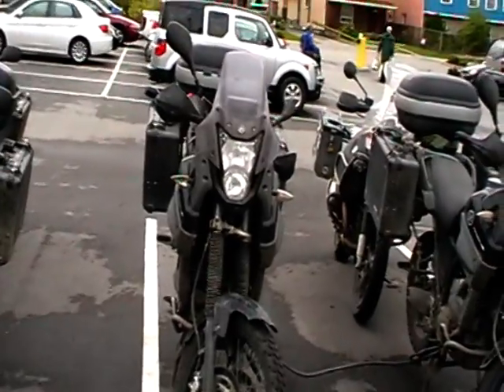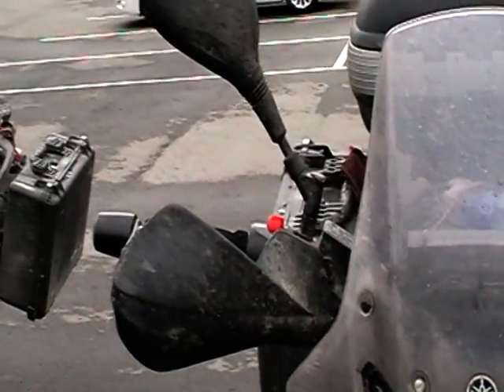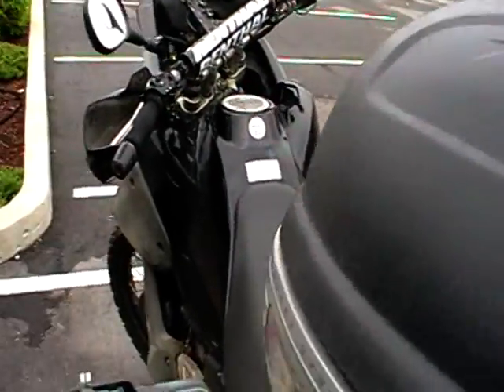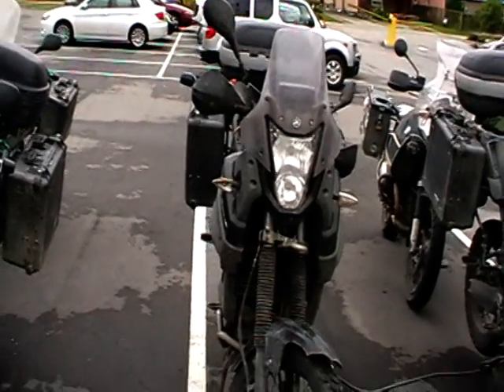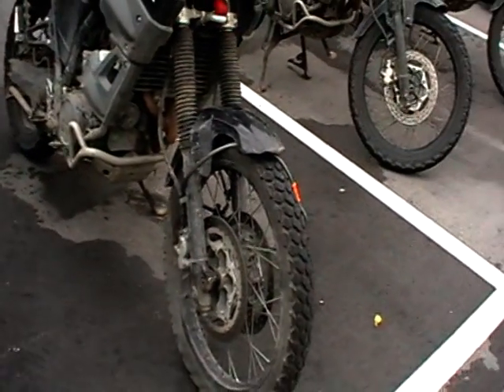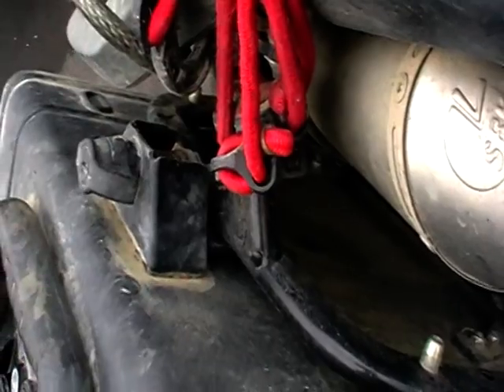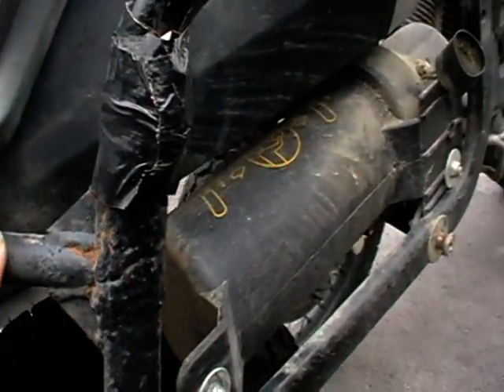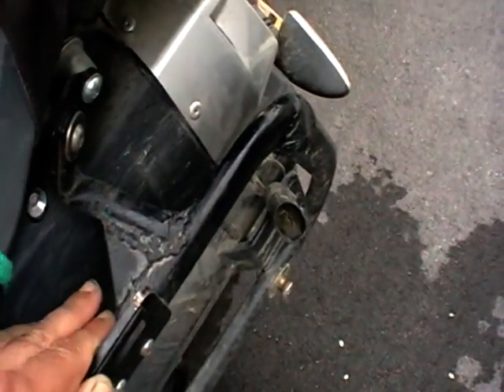How well does an XTZ 660 Tenere crash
This gives a brief overview of the issue when you crash a Tenere